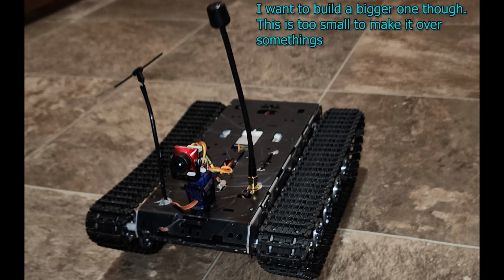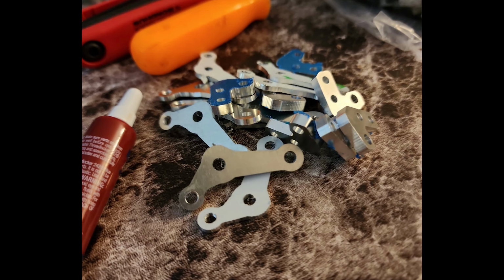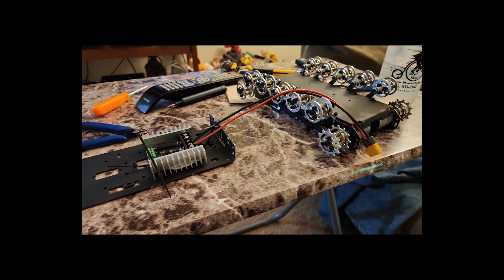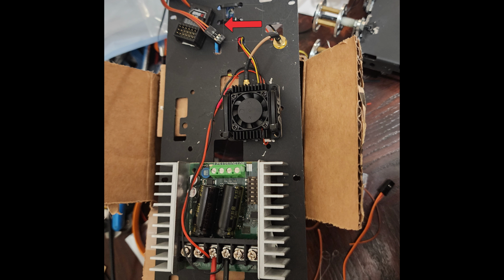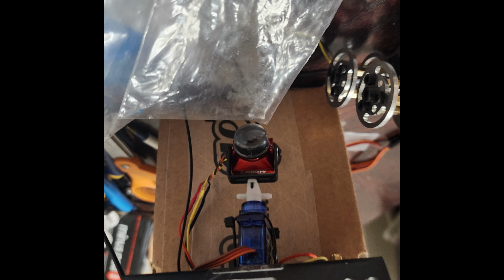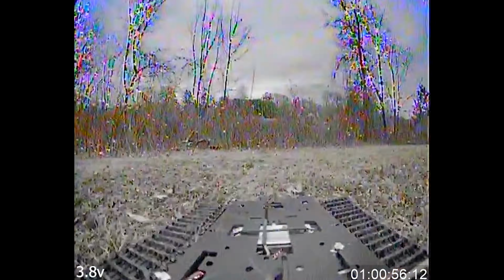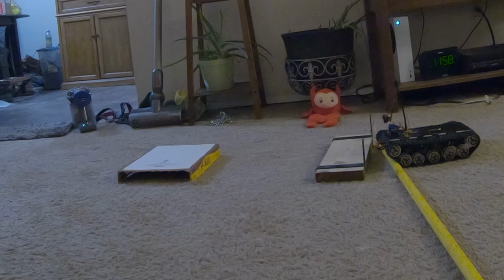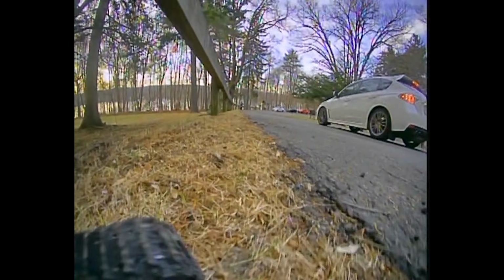Review of Custom Tank I built 1/34 scale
Metal Tank Track Chassis
Transmitter ELRS24
ESC Sabertooth Dual ESC 2x12a
VTX AKK 3w Ultra long range VTX
Battery 3S 2800mah and 3S 2200mah